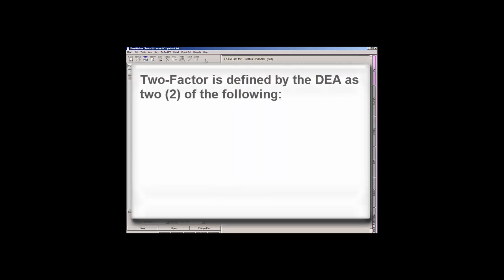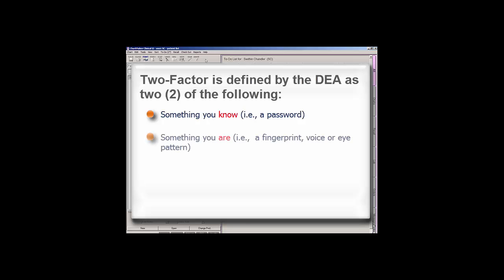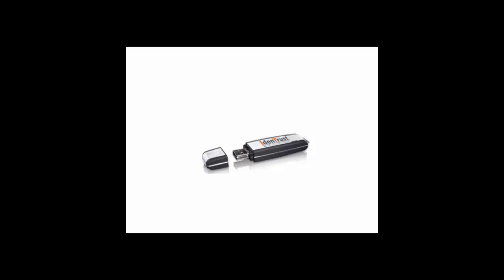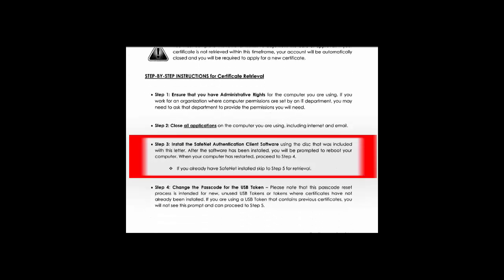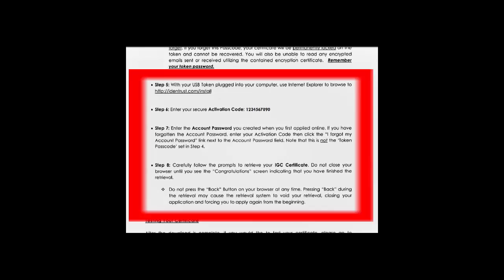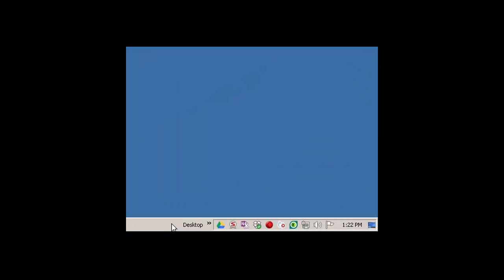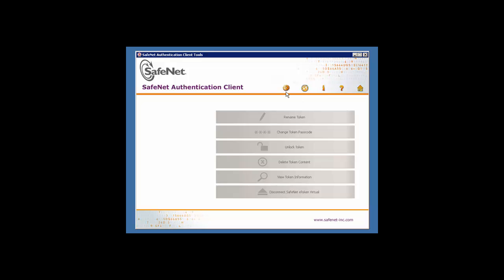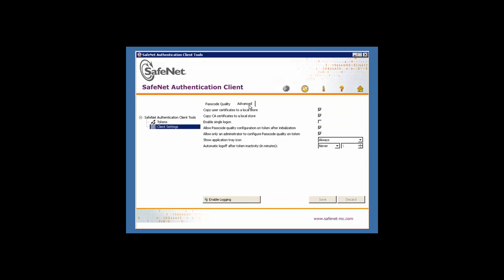EPCS: USB Token Installation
This video explains what two-factor authentication is and why it is necessary for Electronic Prescribing of Controlled Substances (EPCS).  It also outlines the instructions for installing the SafeNet driver in order to begin using the USB token required for EPCS.